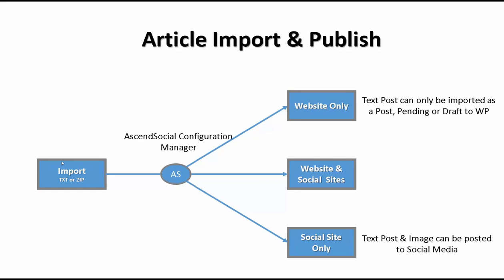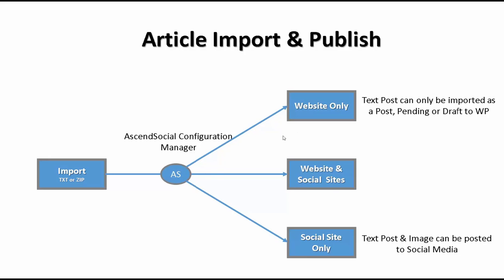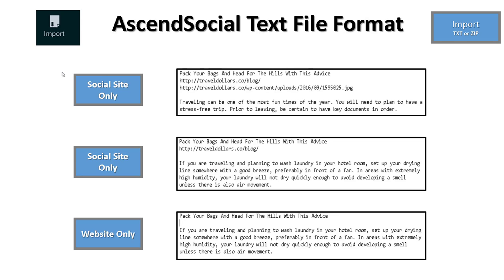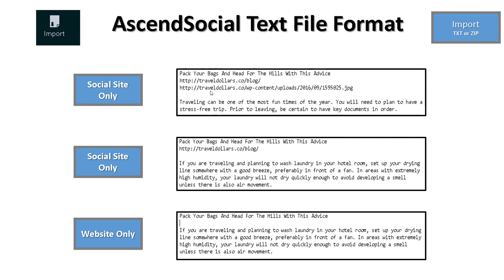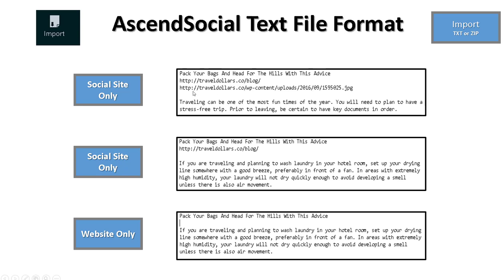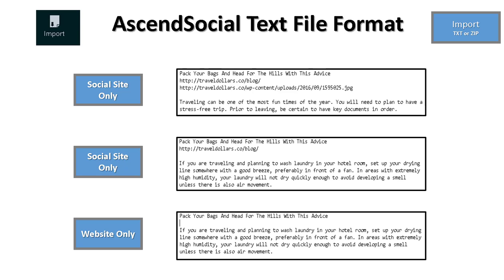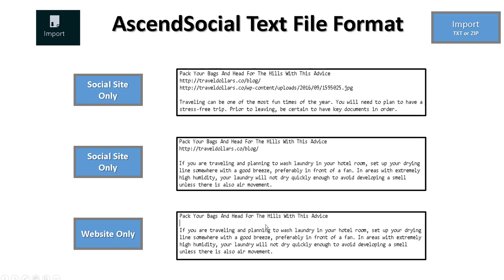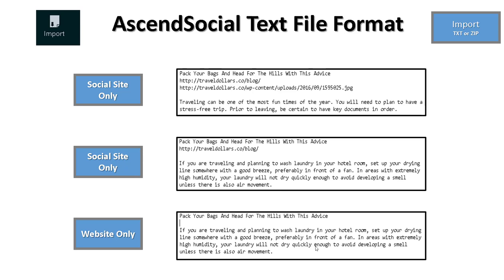The Theory behind Import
Ascendsocial.com Our goal here is to show you the theory behind our “Import Text Articles” feature of AscendSocial.
Here's what we touch on:
• Import and Post to WP
• Import and Post to Social Media and WP
• Import multiple articles, scheduled and post to selected blogs as well as to social media sites
AscendSocial provides 'easy to use', yet 'powerful tools' that makes it a 'super simple process' to 'capitalize on your content' by leveraging multiple social media networks to supercharge your traffic, your lead generation, your sales and accelerate the growth of your business.